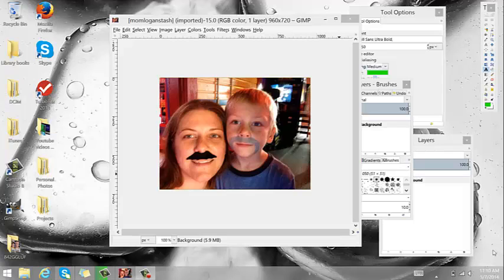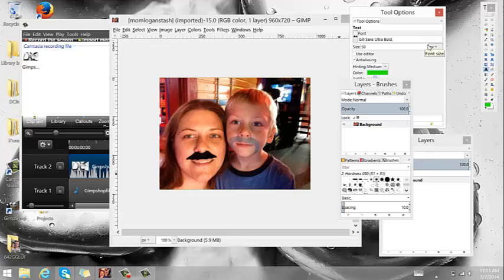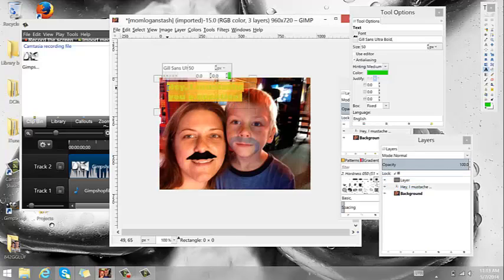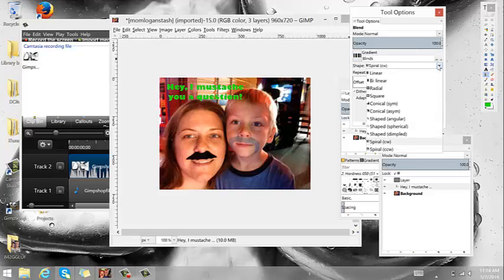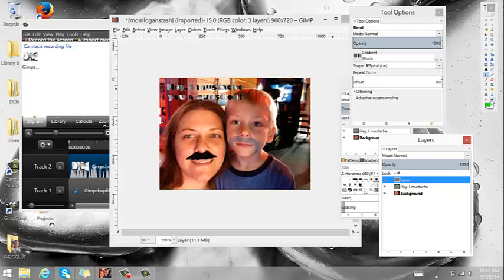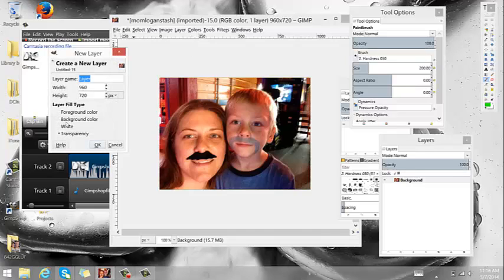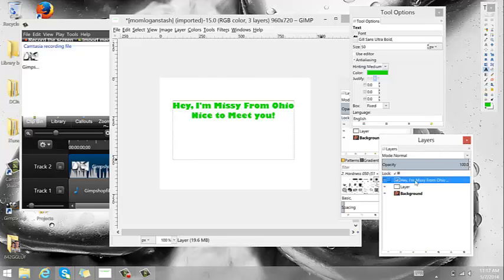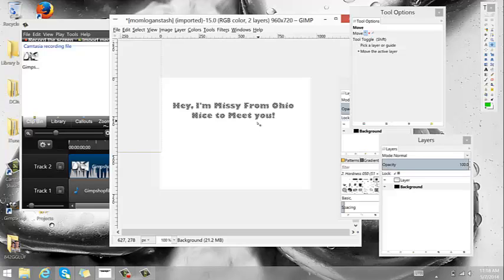Gimp Shop Tutorial- How to Add Text and give your Text a Border in Gimp Shop